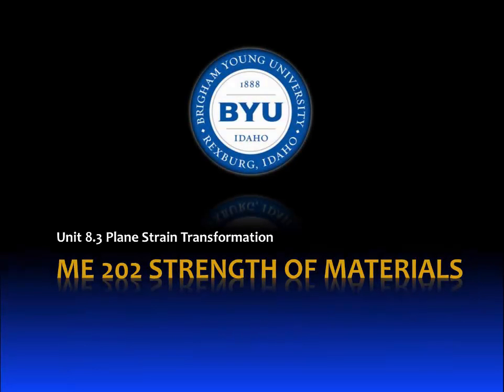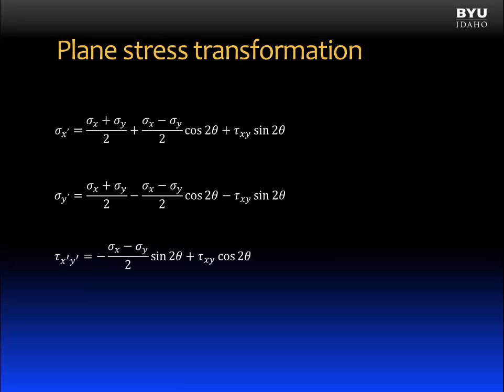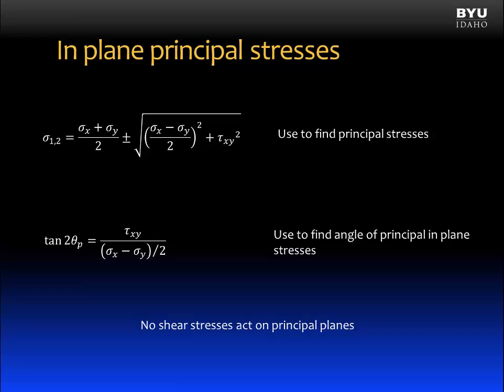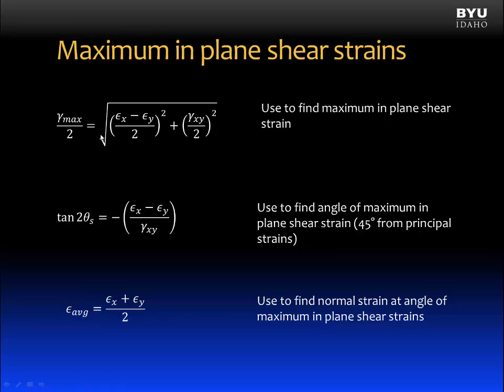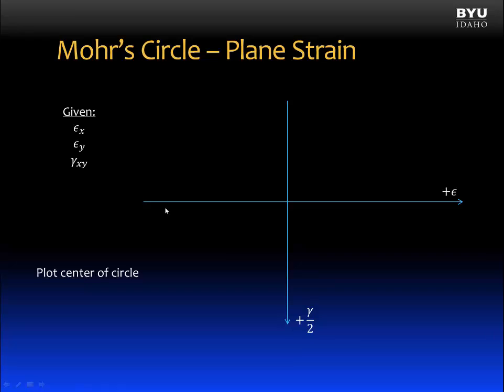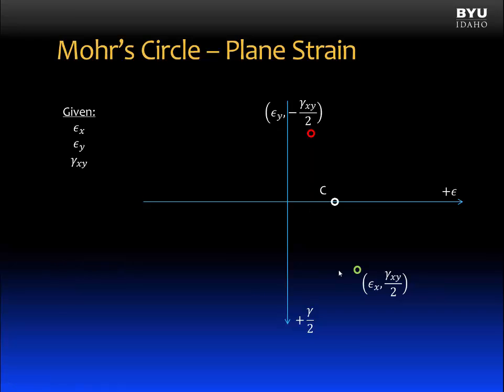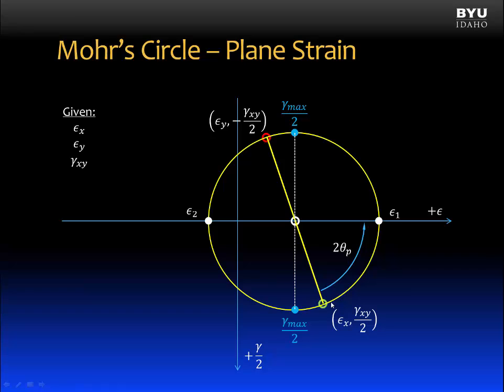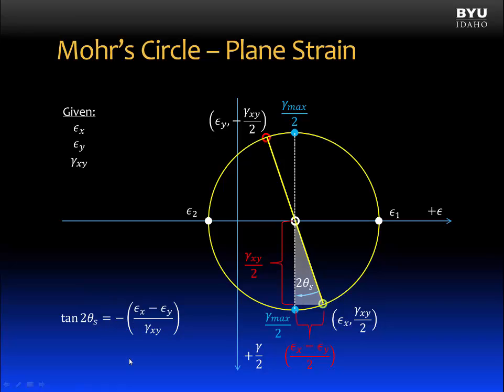08.3 Plane strain transformation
Concept Introduction:
Transform plain strain using the general transformation equations
Determine principal strains using equations
Determine maximum in-plane shear strain using equations
Use Mohr’s circle to transform strains and find principal normal strains and maximum in-plane shear strains